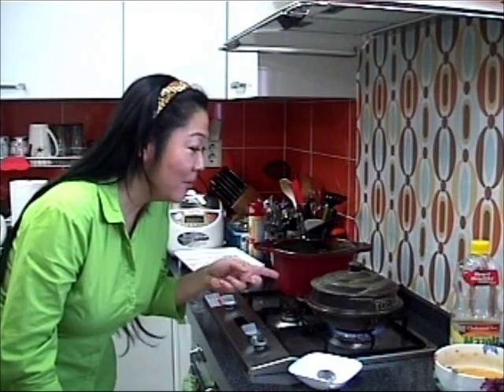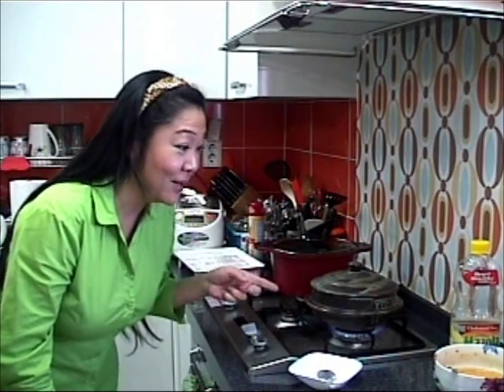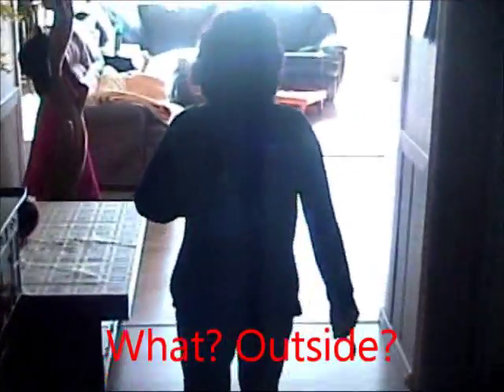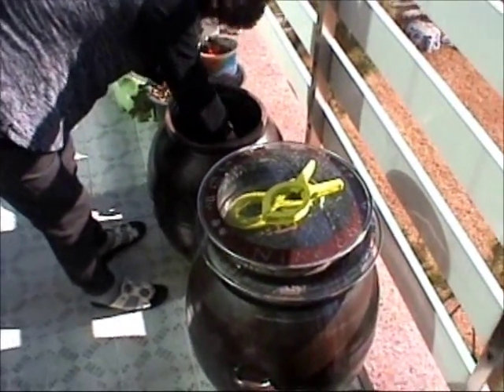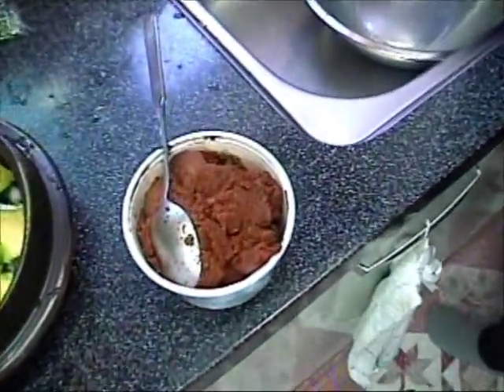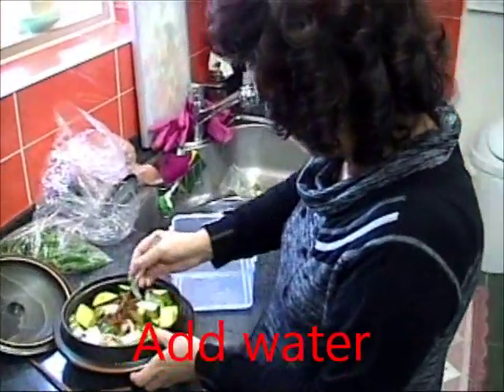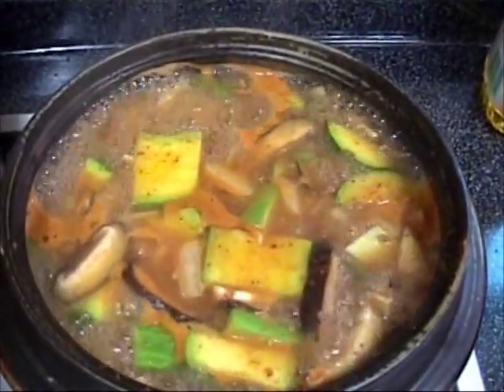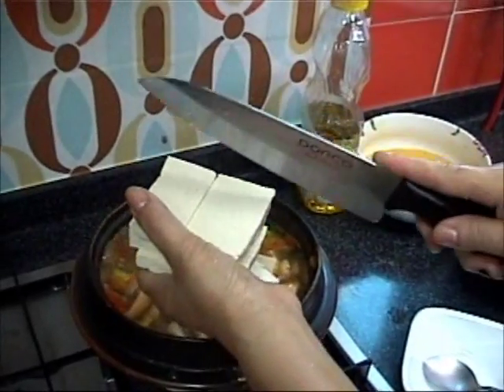Chom's Denjang Jigae/Chigae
Denjang Jigae, Korean Soup